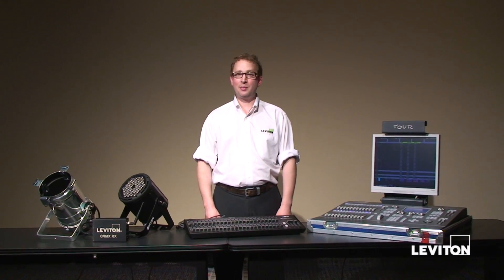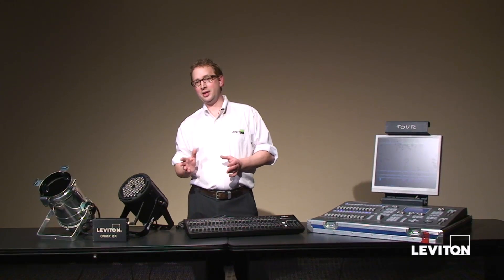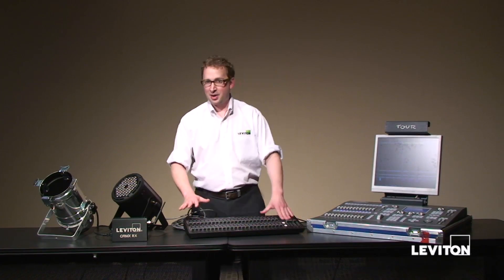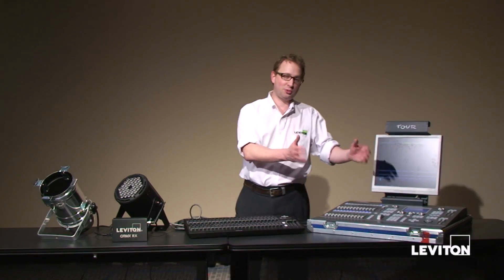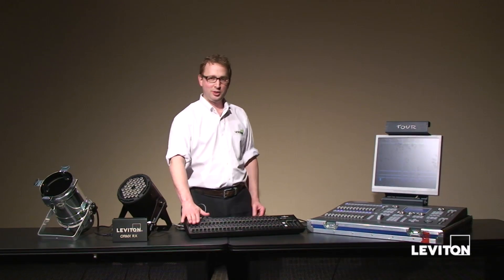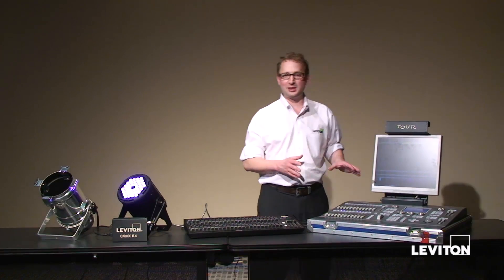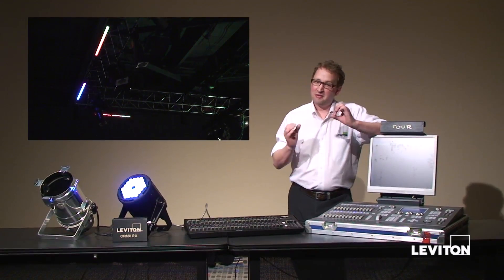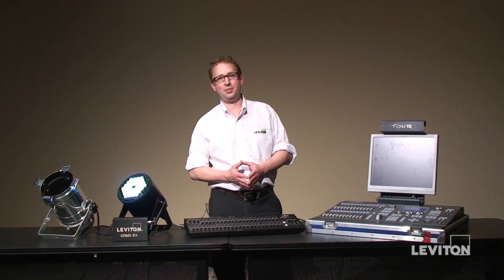LED Fixture Control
Leviton's innovative controls combine durable construction, universal ease-of-use features, and overall superior performance. For the design professional, this means more options for delivering the ideal entertainment lighting control solution for each application.